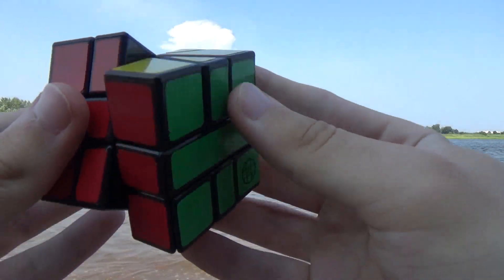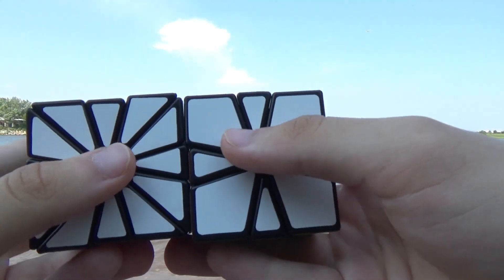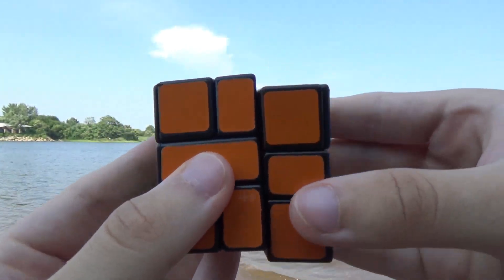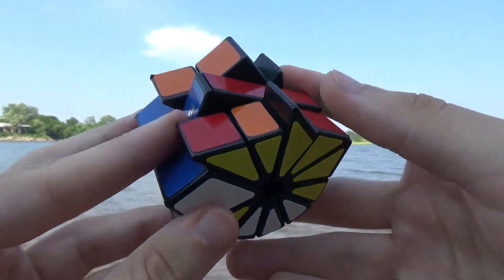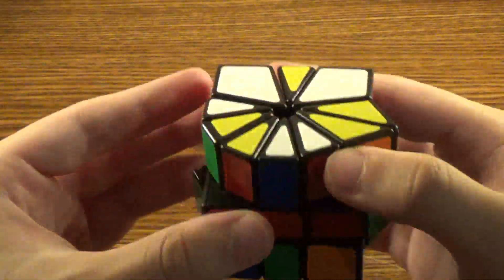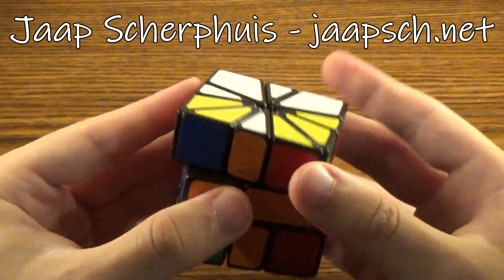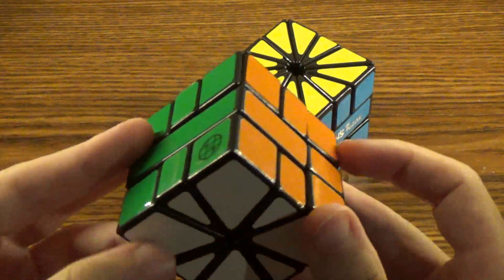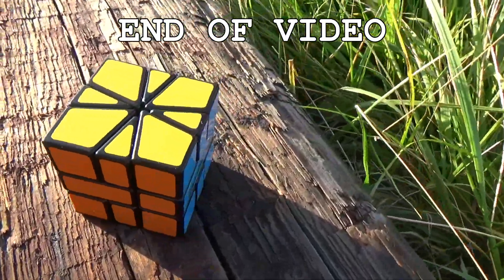Square-3 Plus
The Square-3 Plus is a mod that has one face from a Square-1, another from a Square-2, and the same center layer. I created the original earlier in 2018, and the puzzle is being mass-produced by Calvin Fan of HKNowStore. It should not be confused with the original Square-3, which is a different puzzle entirely. The Square-3 Plus is more difficult to solve than the Square-2, as the bandaging of certain corners can block algorithms that work on the regular Square-2, which is never bandaged. The puzzle turns well, similarly to Calvin's Square-1 and Square-2.

Timestamps:
0:00 Intro & Concept
1:35 Demonstration
3:43 Scramble
5:01 Solving the corner pairs
5:43 Solving the cubic shape
6:28 Solving the reduced Square-1
8:24 Final Thoughts